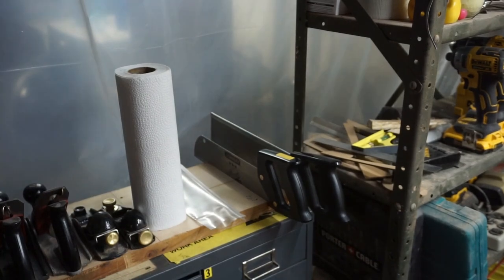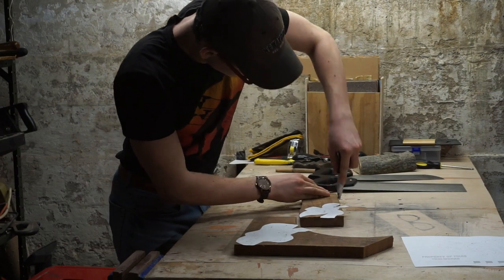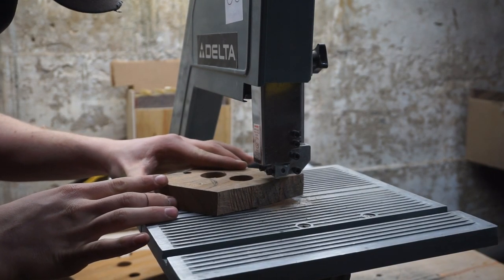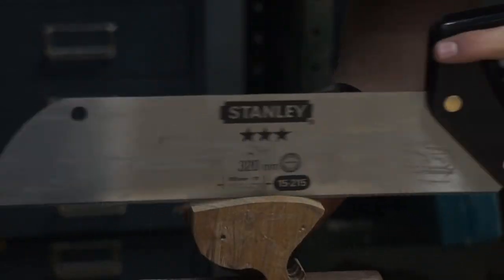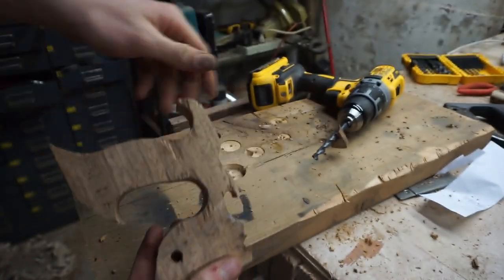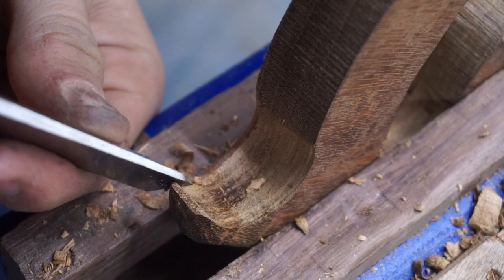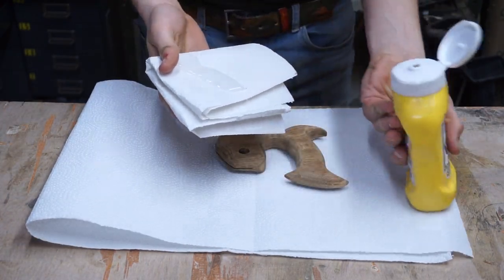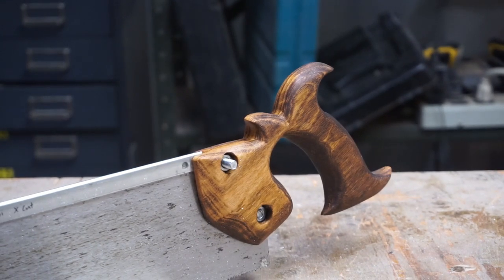MAKING CUSTOM SAW HANDLES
I am super proud of how this saw handle came out. It gave me lots of confidence to continue making my own tools in the future. I did end up making the sister handle.

I am a 16 year old woodworker filmmaker from Connecticut. I make woodworking movies, how to's, and review. I also make vlogs on my vlogging channel, linked below.

These are the tools I use and recommend